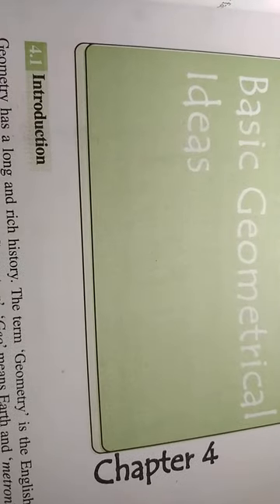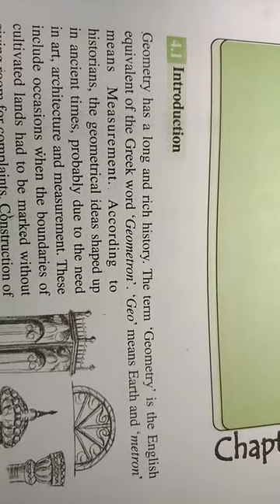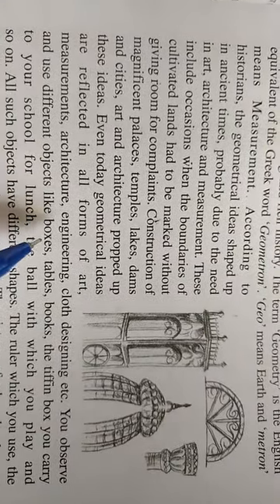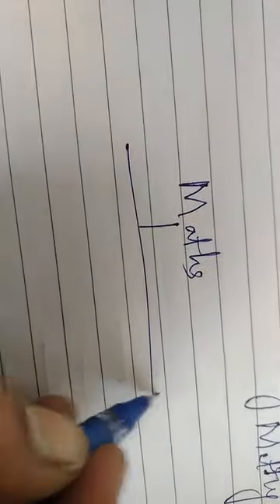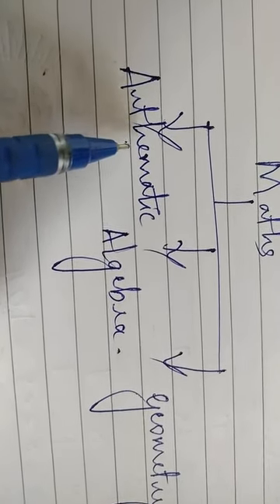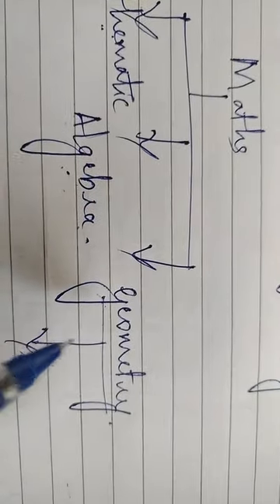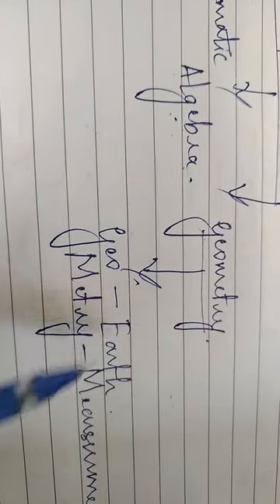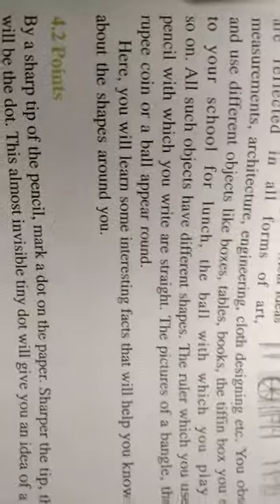CBSE CLASS-VI MATHS Basic Geometrical idea's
By M R Arakeri.